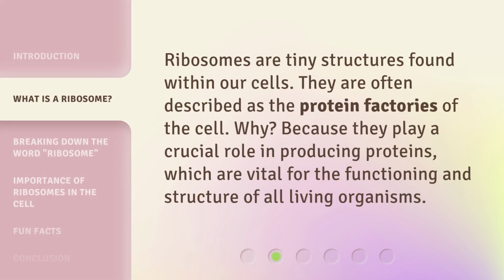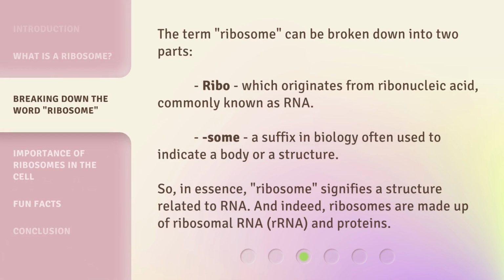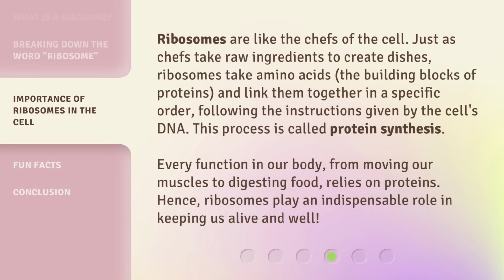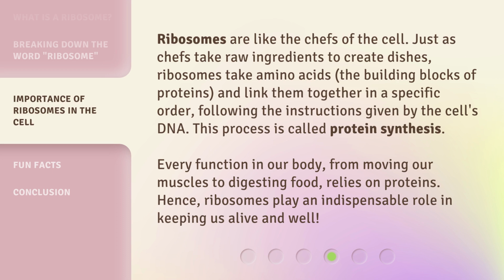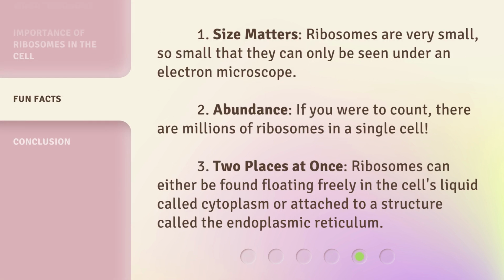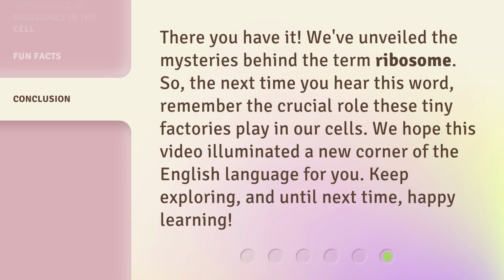Demystifying "Ribosome": The Protein Factory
Demystifying Ribosome: The Protein Factory • Join us as we delve into the fascinating world of ribosomes, the protein factories of the cell. Discover the importance of ribosomes in protein synthesis and learn interesting fun facts about these tiny structures that are crucial for all living organisms.

00:00 • Introduction - Demystifying "Ribosome": The Protein Factory
00:24 • What is a Ribosome?
00:44 • Breaking Down the Word "Ribosome"
01:17 • Importance of Ribosomes in the Cell
01:53 • Fun Facts